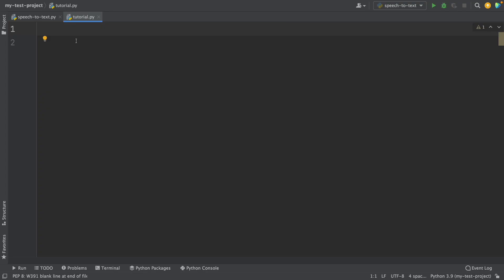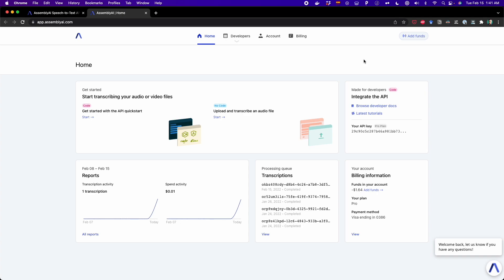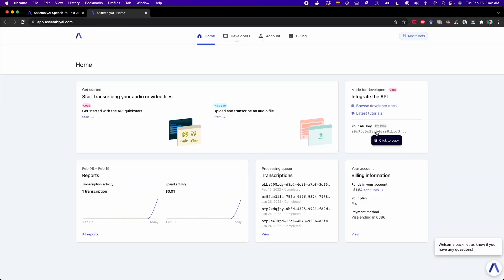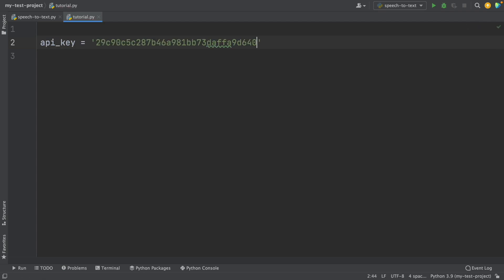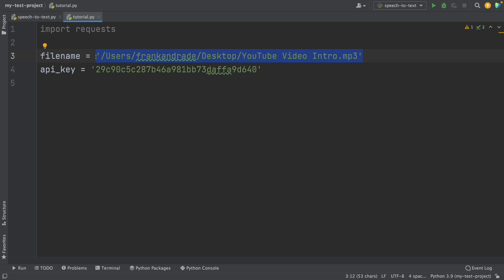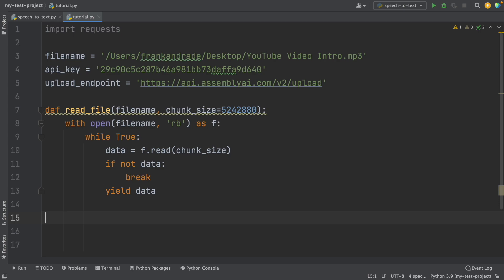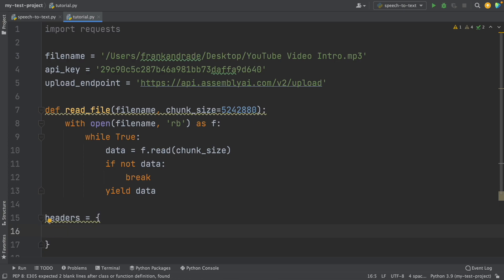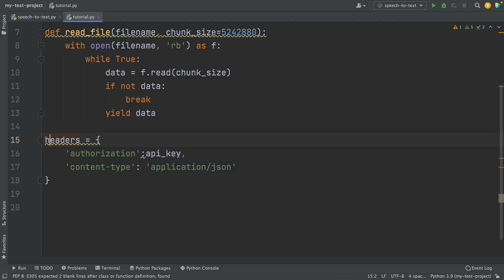How to Extract Speech from Video and Audio using Python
Hi everyone, in this video I'll show you how to convert speech to text using Python and AssemblyAI's API. This API will also help us do summarization, content moderation, topic detection, and more later.

📩 Download the Python Cheat Sheet I use in all my videos (Free PDF)

Content:
0:00 Intro
0:53 Get you API key
2:03 Step 1: Upload the audio file
8:43 Step 2: Get the transcript request
11:59 Step 3: Check out the status and get the transcript
0:33 Intro